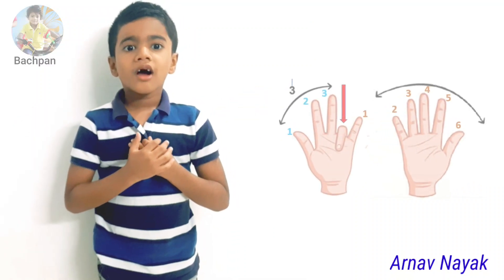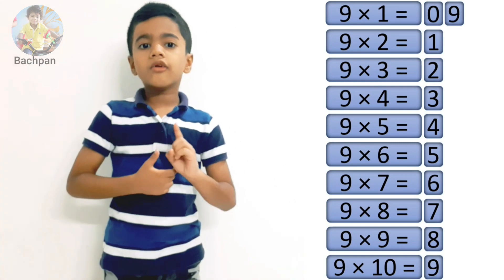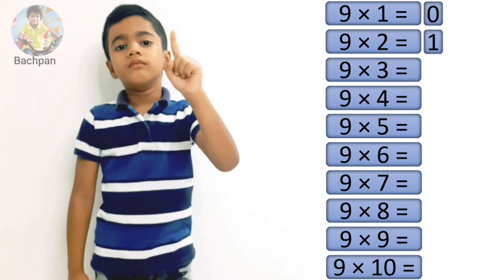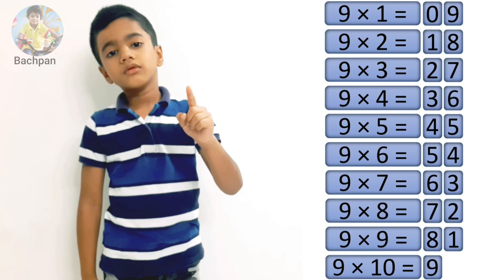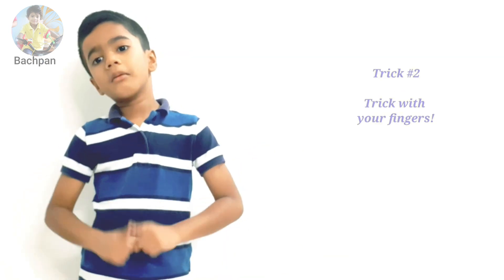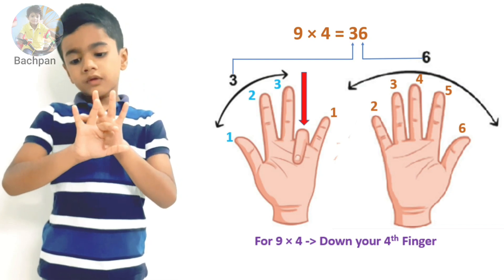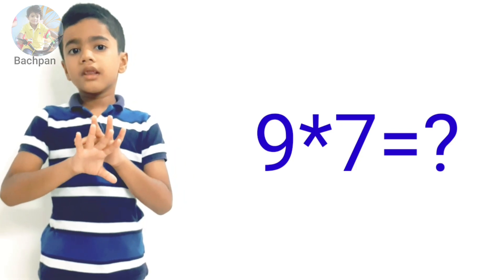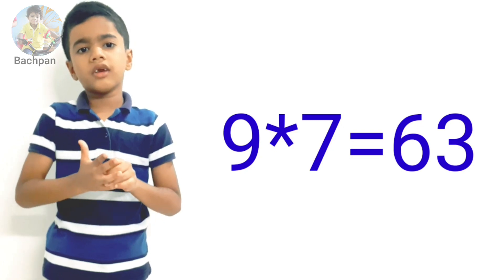Tricks to Remember Tables | Easy Multiplication Tricks for Kids | Table of 9 | Arnav Nayak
Tricks to Remember Tables from | Easy Multiplication Tricks for Kids | Table of 9 |  Arnav Nayak

Remembering tables for kids are little difficult but understanding the table with tricks is very easy.